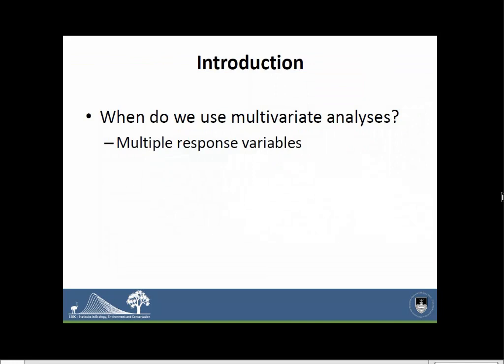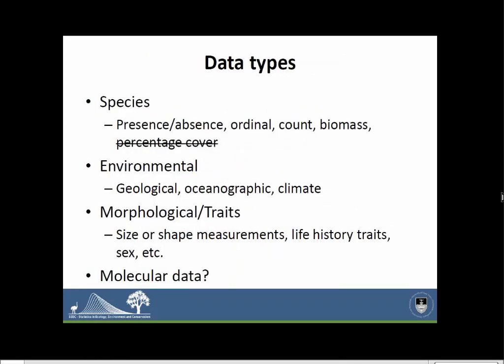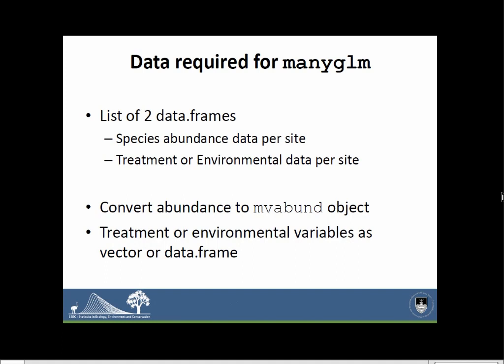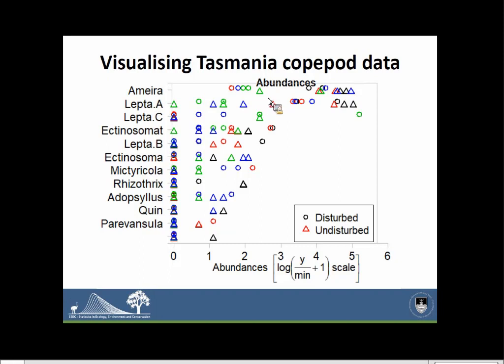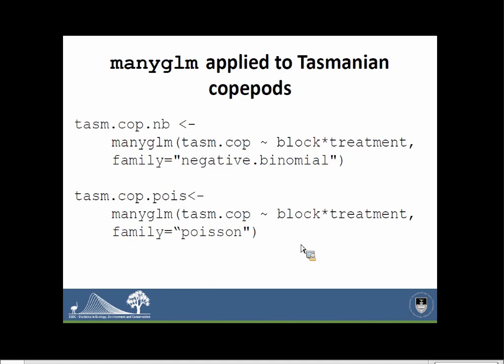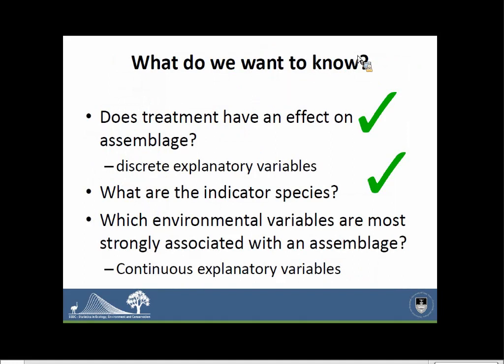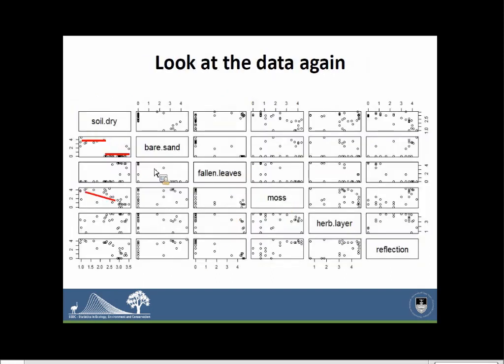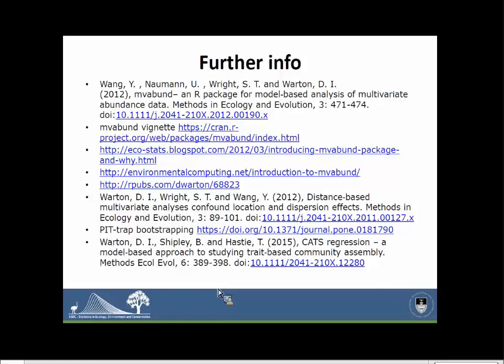SEEC Stats Toolbox - Model-based Multivariate Analyses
Multivariate analysis (MVA) becomes necessary when there are many response variables measured on the same experimental unit. In ecology, most biodiversity surveys end in a list of species per sample with some abundance measure for each species, e.g. counts, biomass, presence/absence or percentage cover. A myriad of multivariate analysis tools exists for use with such data depending on the question we want to answer. Most researchers are familiar with the association-based MVA methods, such as multi-dimensional scaling or correspondence analysis.  Recently more model-based methods have been developed, one of which is the use of generalised linear models to analyse multivariate abundance data. Natasha Karenyi introduces the ‘mvabund’ package as a way to perform these model-based multivariate analyses.